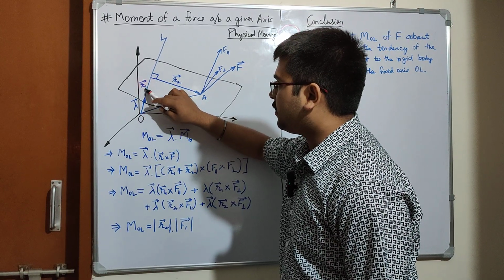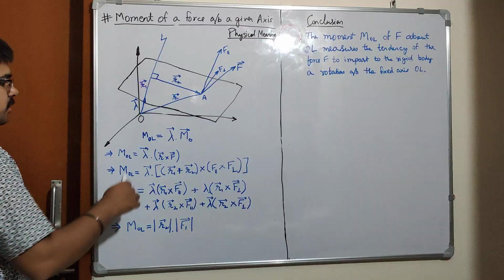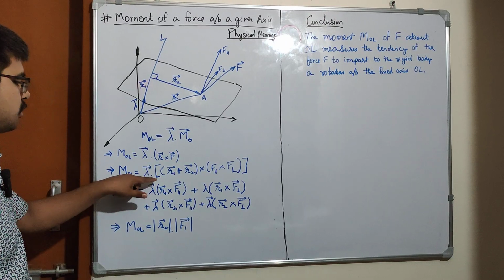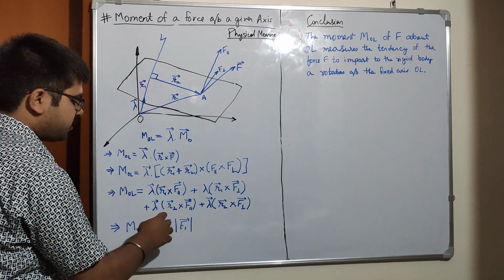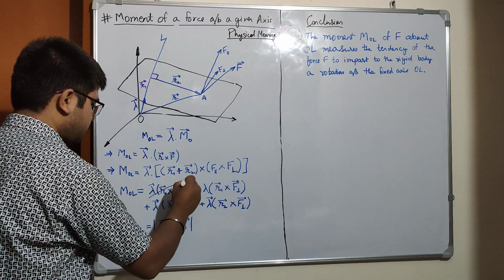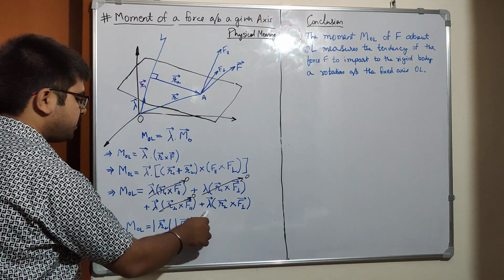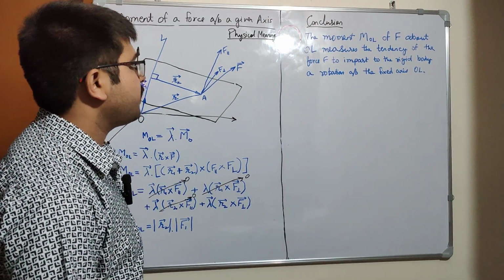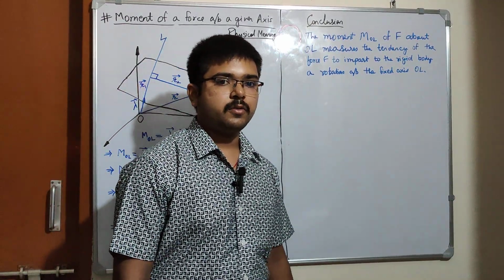Moment of a Force About a Given Axis ( Physical Meaning) || Lecture 30